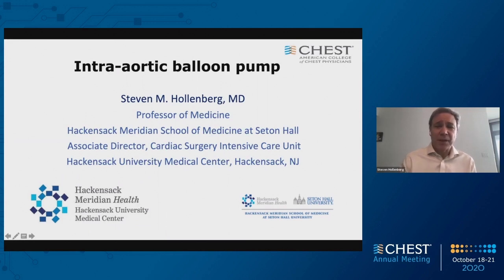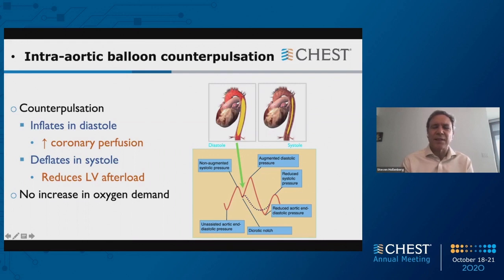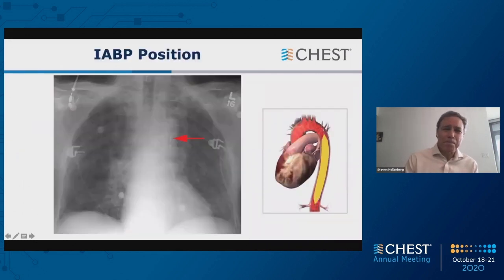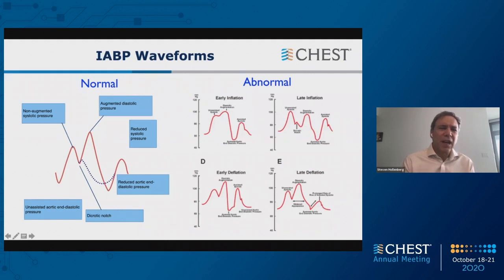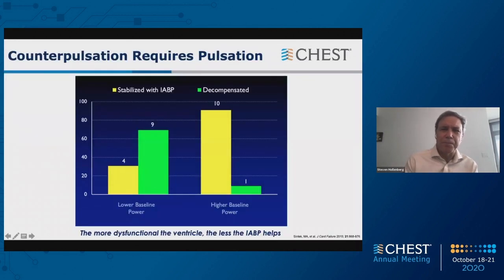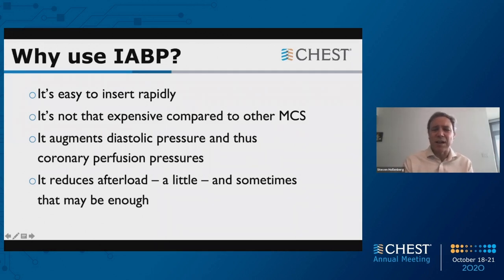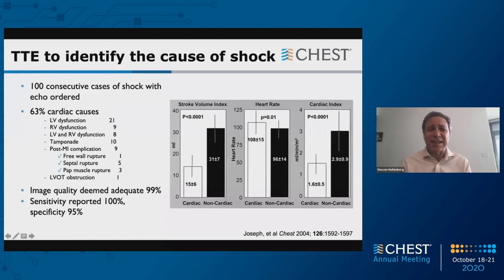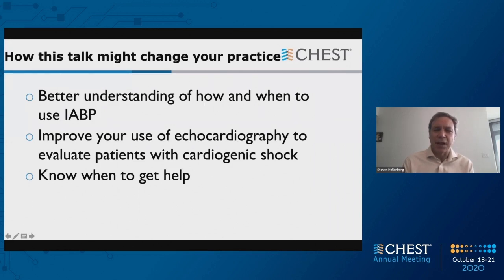Pump It Up! Percutaneous Mechanical Support Devices in Cardiogenic Shock | Steven Hollenberg, MD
Steven Hollenberg, MD, FCCP discusses intra-aortic balloon pump (IABP) in circulatory support including imaging and assessment. This video will provide a better understanding of how and when to use IABP.

This is exclusive video content from the CHEST Annual Meeting 2020. Access the full collection